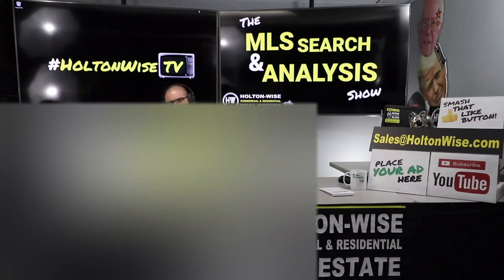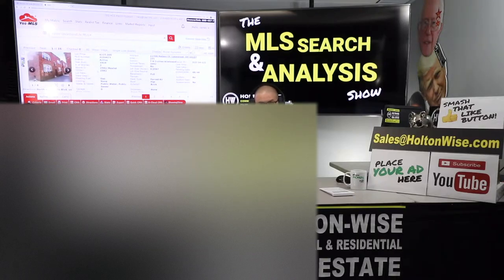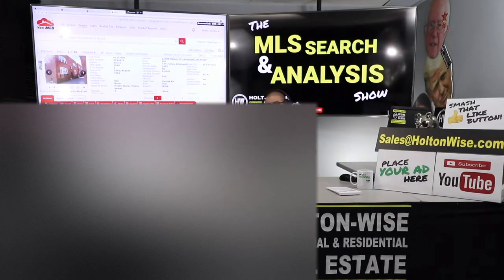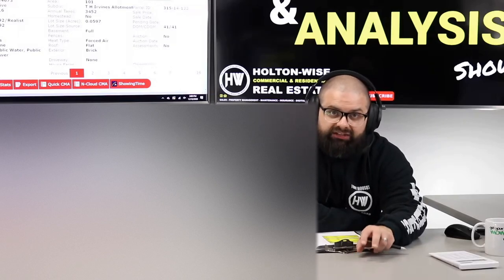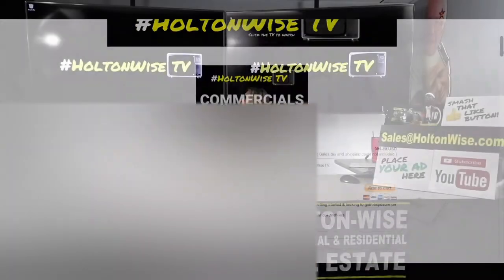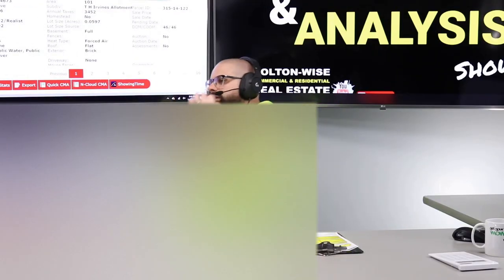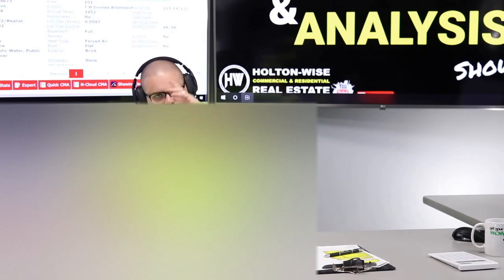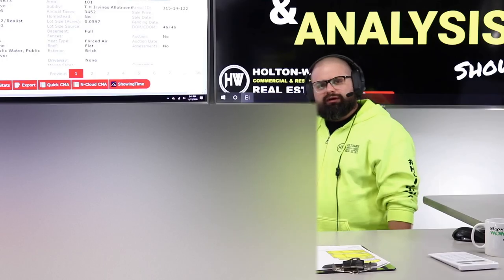How Much Money can you Make on a Fourplex in Cleveland? | MLS Search & Analysis 280 - 11709 Nelson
What is your favorite type of investment property? A single family rental property? A duplex? A triplex? A fourplex? A large apartment building? A commercial building with a NNN lease? James Wise's favorite type of real estate investment is hands down the 4 plex. Fourplex, 4-Plex, 4 Plex, 4 Unit however you want to refer to it, the 4 unit apartment building is the best type of real estate investment. The 4 plex combines commercial quality rents with residential quality financing. In the 280th episode of The MLS Search & Analysis Show James Wise is helping an out of state investor from Georgia named Jeff buy a fourplex in a highly desirable neighborhood in the cheap Cleveland, Ohio market.

📺 HELPFUL RESOURCES
Holton-Wise FAQ